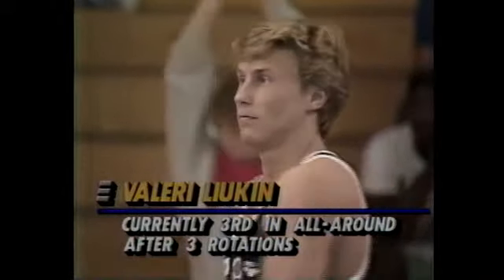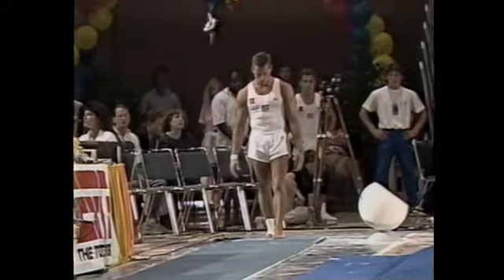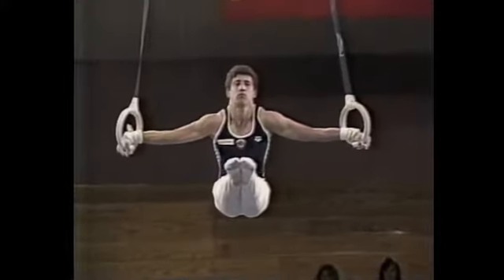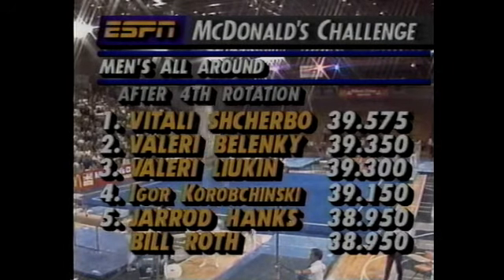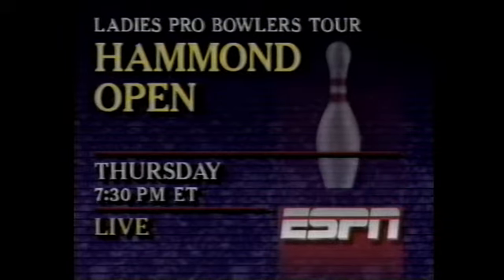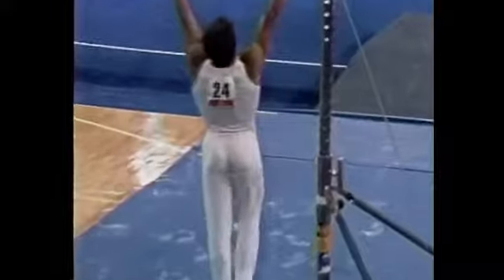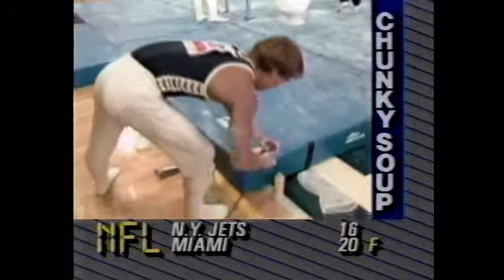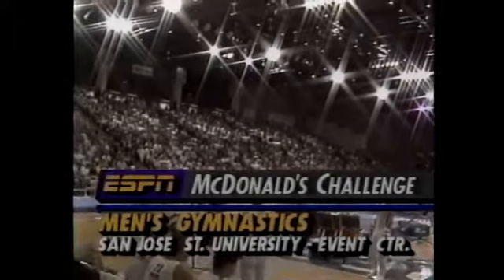1990 USA vs. USSR Men's Gymnastics Challenge - Part 4/6